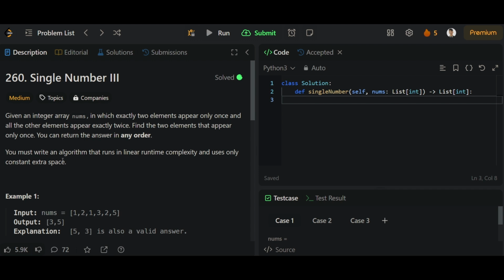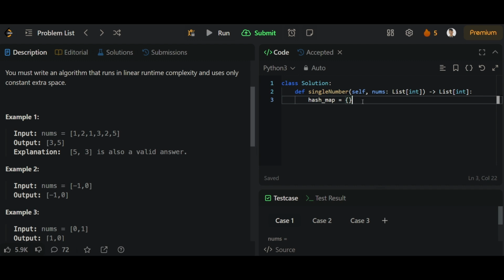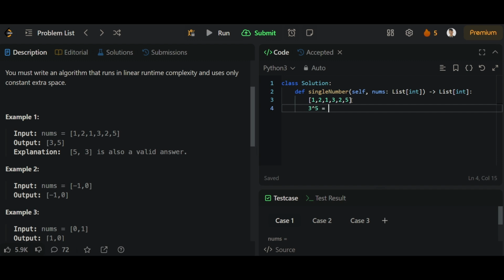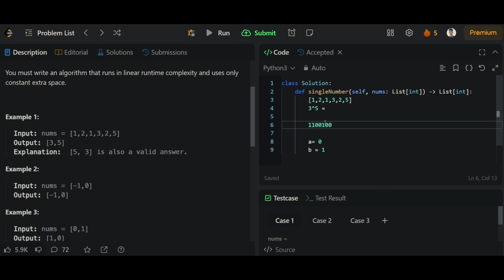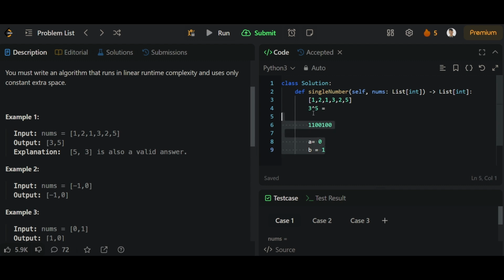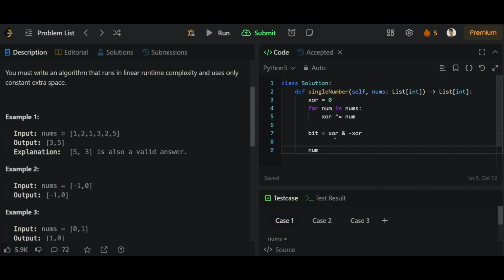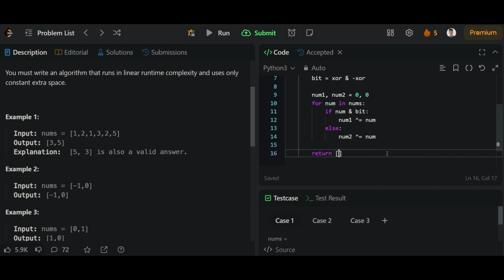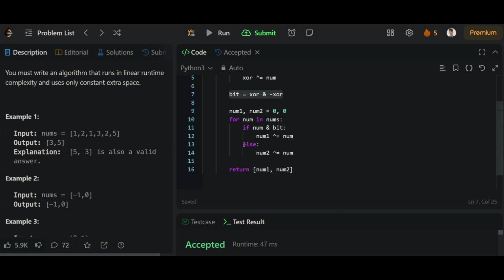260. Single Number III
Find Two Unique Numbers in a Duplicates Array (LeetCode 260) - Explained & Solved (Medium)

This video explores LeetCode problem 260: Single Number III. The challenge involves finding the two unique numbers within an array where all other elements appear exactly twice. We'll solve this problem efficiently using bit manipulation techniques, achieving linear runtime complexity and constant extra space usage.

Video will cover:

Utilizing bitwise XOR (^) to solve the problem
Explanation of the logic behind the solution
Time and space complexity analysis
Example walkthroughs to solidify the concepts